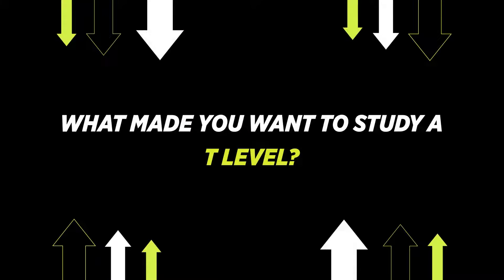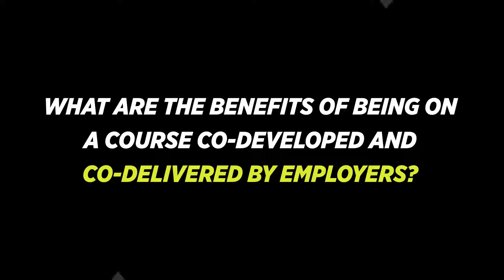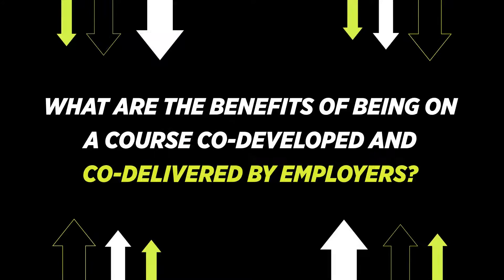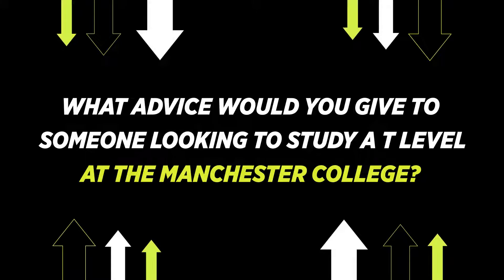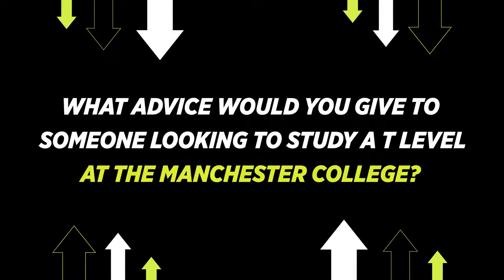Student Interview | T Level | Building Services Engineering for Construction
Khoran is studying his Level 3 T Level in Building Services Engineering for Construction and will continue in his final year from September.

Find out all about Khoran's work experience with a number of employer partners, what advice he would give to you if you were thinking about studying a T Level and what he thinks of our facilities.

Think a T Level in Construction is perfect for you?

Find out more: industry-excellence.tmc.ac.uk